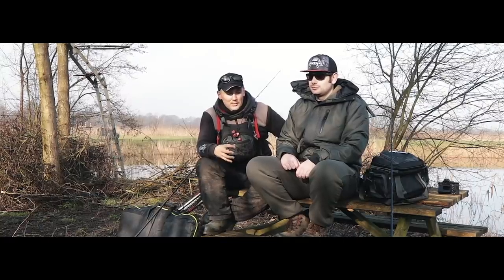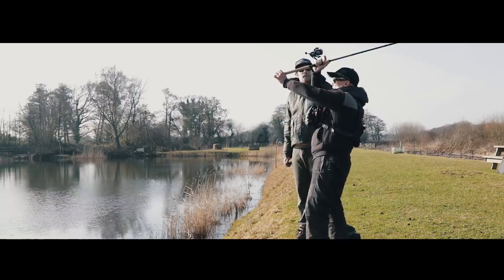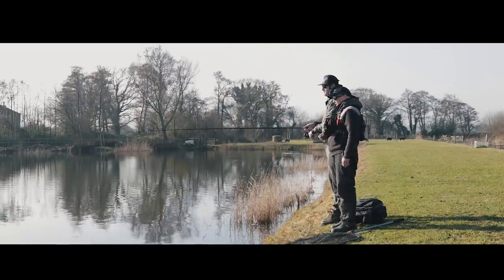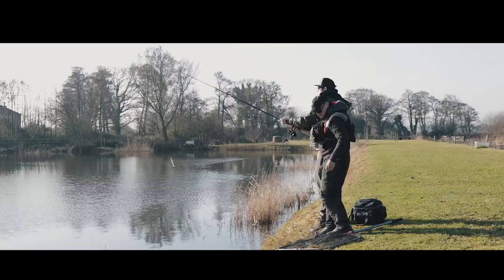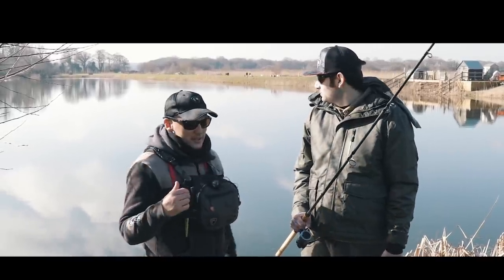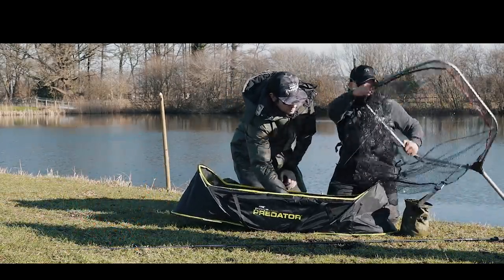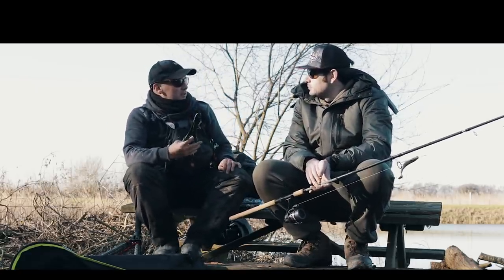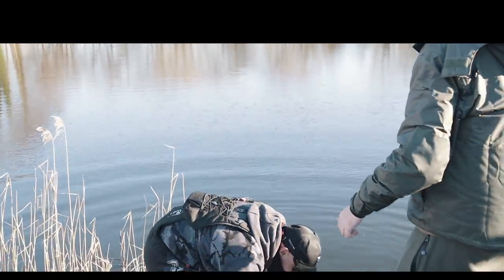*** FOX RAGE TV *** PIKE FISHING BASICS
Rager Ben Humber guides you and a recent Fight Club competition winner through the basics of hunting pike on lures.